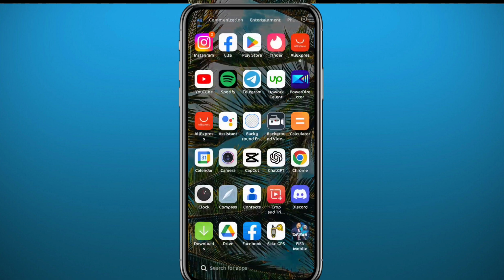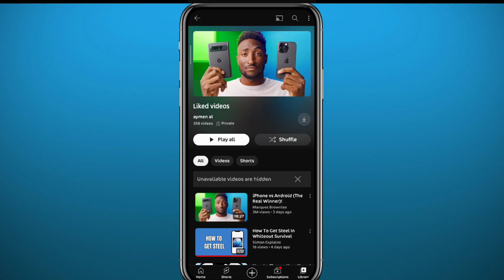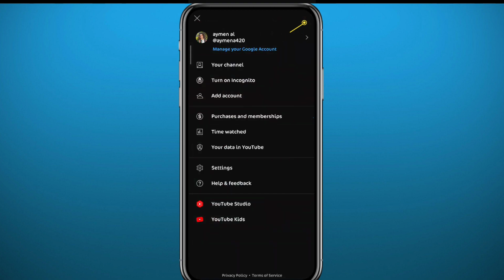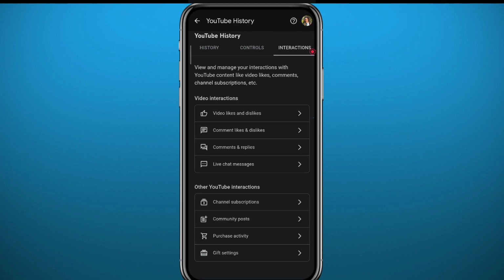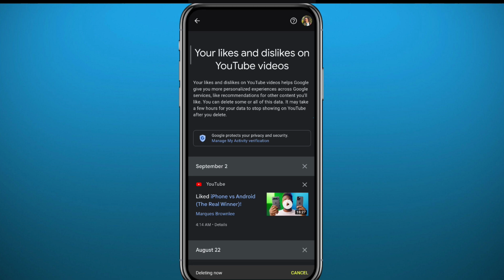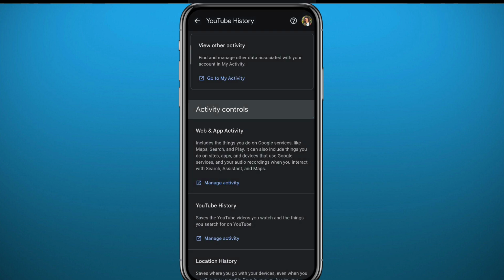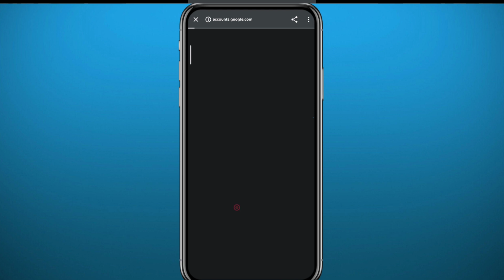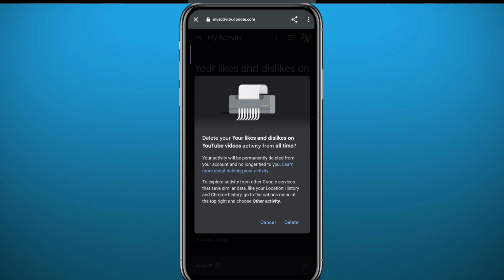How To Delete All Liked Videos From YouTube At Once (2024)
Do you want to know how to delete all liked videos on youtube at once? Then this is the video for you! I will show you how to delete all liked videos on youtube at once on iphone and android.

This is a step-by-step tutorial on how to delete all liked videos on youtube mobile in 2024. You can learn how to delete all liked videos at once on youtube on iphone and android, so don't worry.